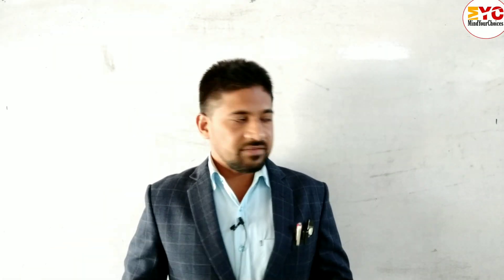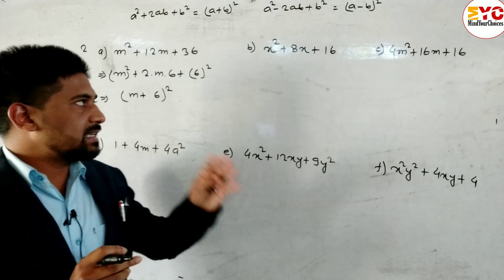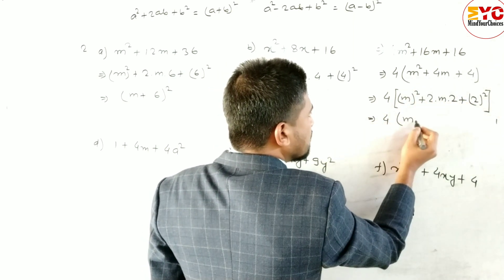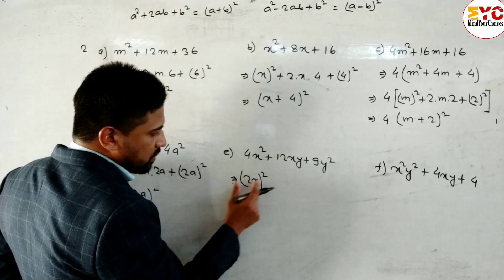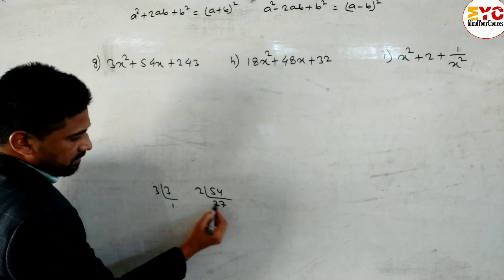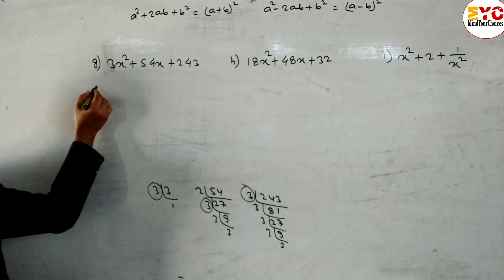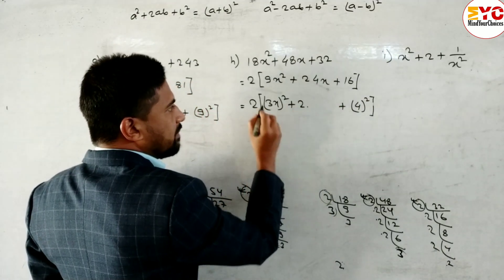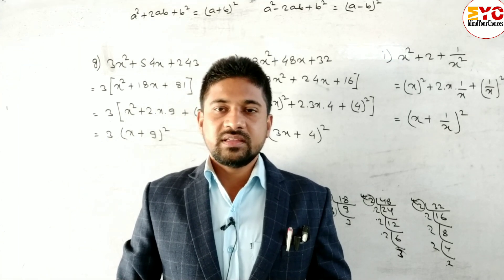Class 8 Maths || Factorize || Factorization of Algebraic Expressions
Class 8 Maths || Factorize || Factorization of Algebraic Expressions || Factorization Class 8  || Algebraic Expression Class 8 || Algebra Class 8

This video is related with these topic 👇

Factorization of Quadratic polynomials
Factorization method
Factorize algebraic expressions
Factorising algebraic expressions
factoring polynomials
factoring quadratic equations
how to factor any quadratic equation

Sets formula for class 8/9/10/11

sets formula with diagram

Trigonometry formulas for class 10/11/12

Complete Trigonometry Formula

Mensuration Formulas || Mensuration tricks

list of algebra formula

Math tricks ( jadu )